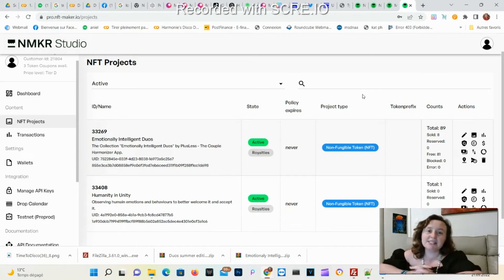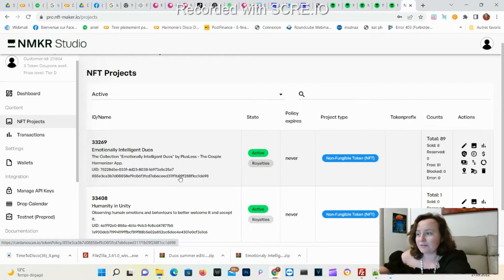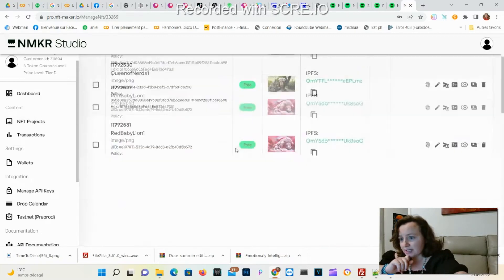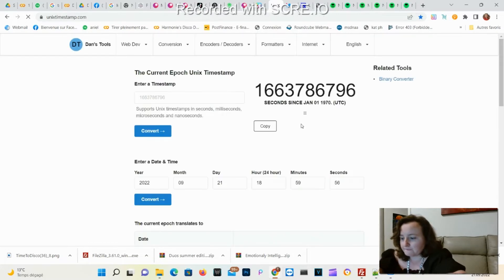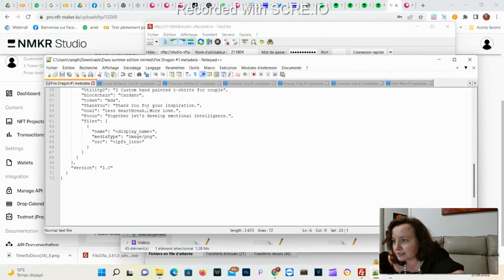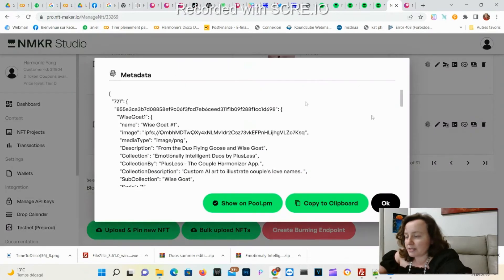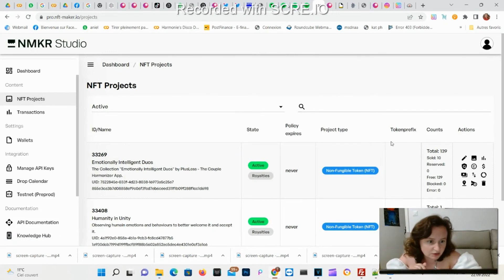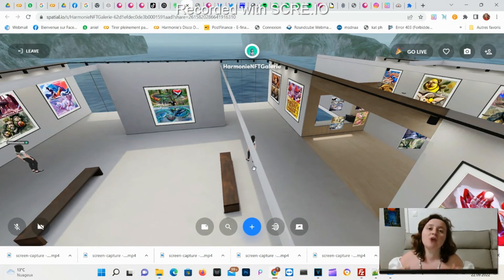How to Mint NFTs on Cardano Blockchain. Single & Multiple NFTs with NMKR Studio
Here is a quick tutorial. I hope it can be useful to someone who wants to start minting on Cardano.